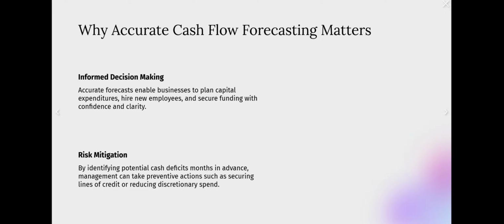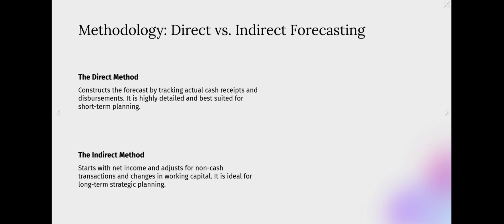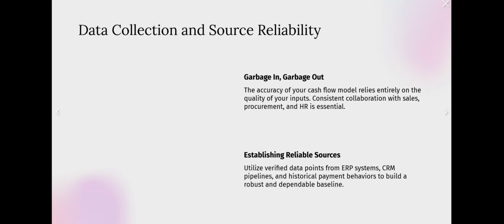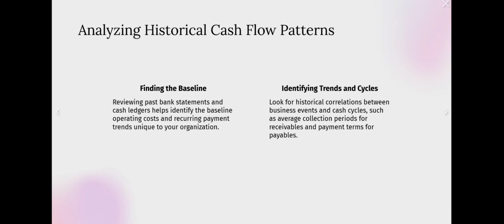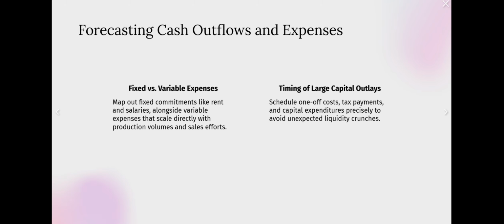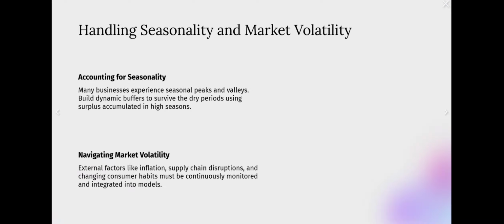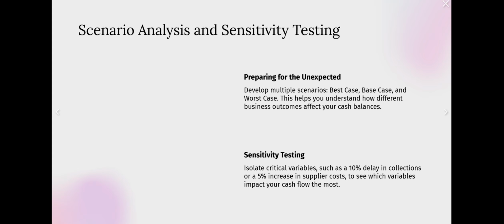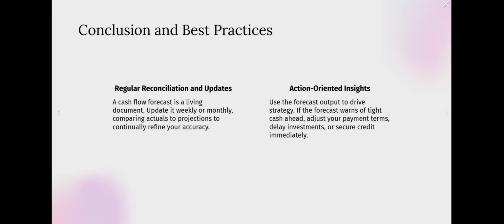Introduction to Cash Flow Projections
Is a profitable business always safe? This quick educational video breaks down the core principles of Cash Flow Projections. Learn how money moves through a business, the difference between profit and cash, and how to spot financial risks before they happen. Perfect for students and new entrepreneurs.